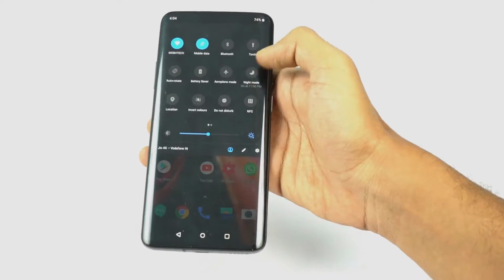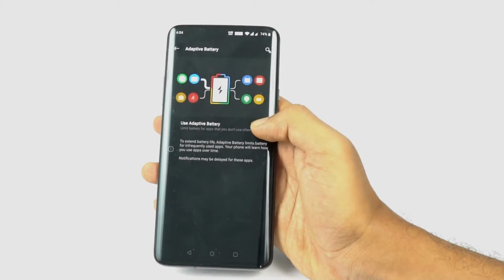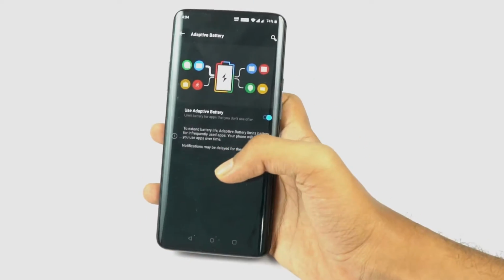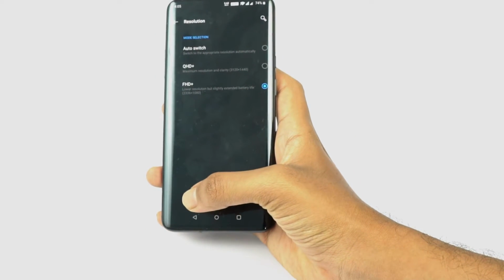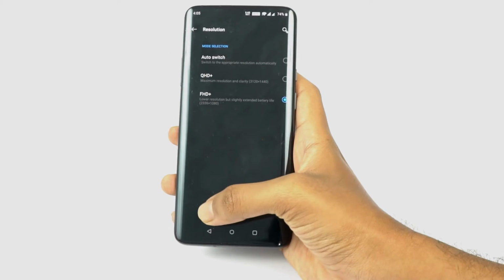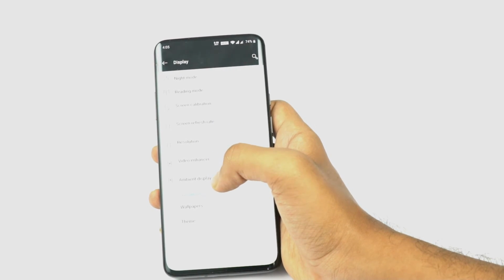How to save battery life on OnePlus 7 Pro